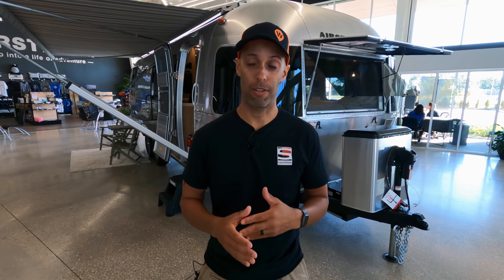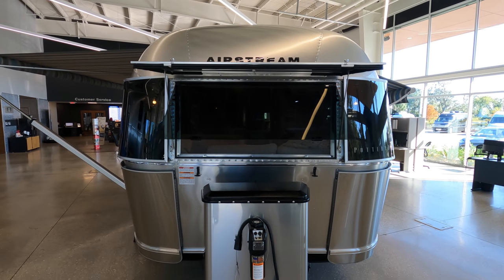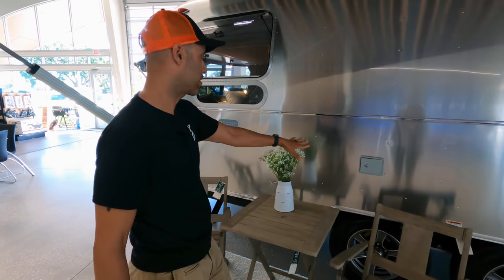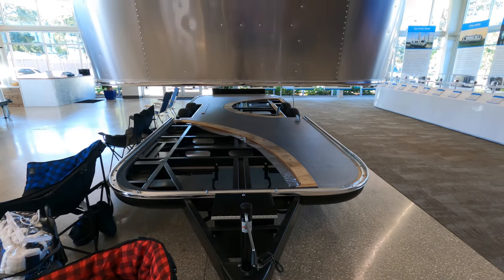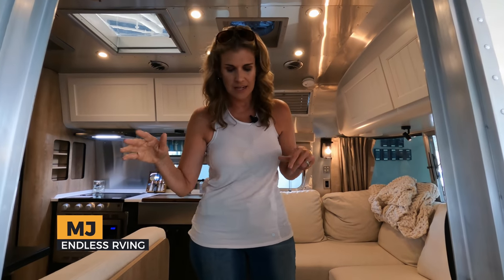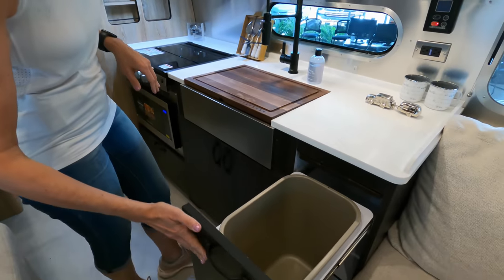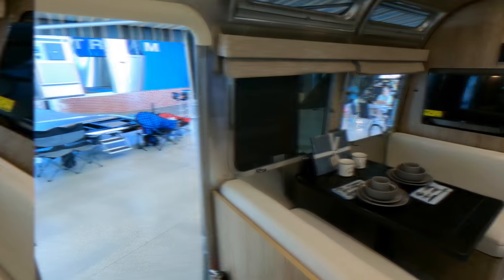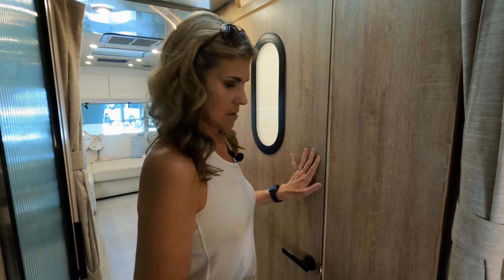MJ Loves This RV -- 2022 Airstream Pottery Barn Special Edition -- Get The Best Deal Here!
In this video we take you on a full tour of the 2022 Airstream Pottery Barn Special Edition.   This is one of MJ's favorite RV trailers.  Airstream and Pottery Barn have teamed up to bring a very special Airstream that has residential accents throughout the whole RV.  This is a truly unique Airstream that is in very high demand.

*To get the best deal on this Airstream Pottery Barn Special Edition or ANY RV CONTACT MATT'S RV REVIEWS HERE AND CLICK THE READY TO BUY TAB

Matt Cranford
Gus Paca
Cole Candler
Ancient One
Don Bruder
Lee Horton
Michael Grace
Karen Geraci
Greg Cimiluca
Zac Young
South Dakota Sinclairs
Jim Estell
Brian Robertson
Gene Hall
Cindy Mae Silva
Miyvna Miyvna
Cruising Happy
Keith Shank
Bill Stevens
Juan C.
H M
California Travel Videos
Wes Alexander
Dave K.
Aaron May
Amy Luukkonen
Austin Lee
Alexa Lewandowski
Steve Egbert
Robert Klemens
Lew
Ramon Licha
Richard Minthorne
Tom and Sandy Elliott
Alva Thoroughgood
Keith Saunders
Rick Spicer
Don Haller
Scott EMS
Victor Impellizzeri Quarto
Knablin Adventures
Melissa Evans
Bob Sawyer
Ethan Allen Stehman
Dawn Plummer
Wil Knowles